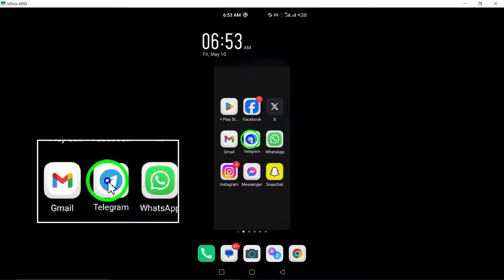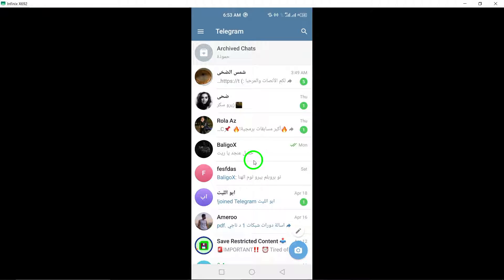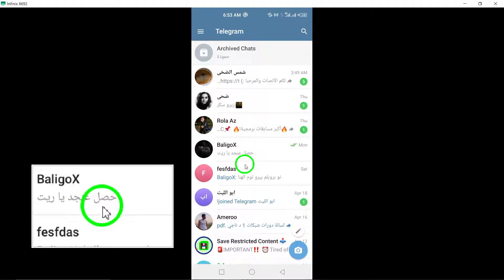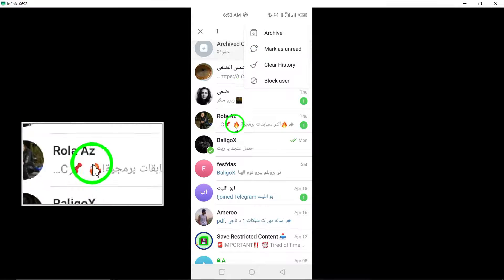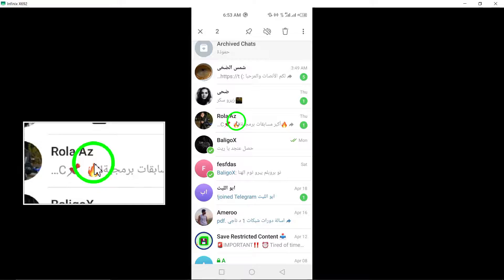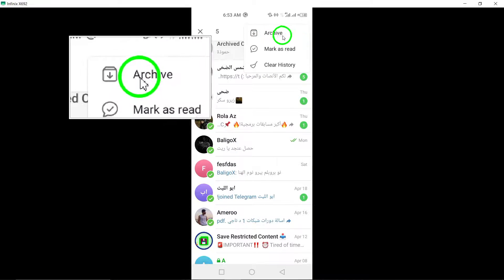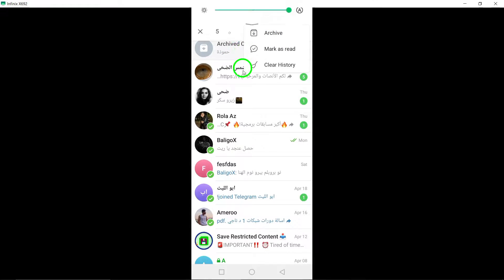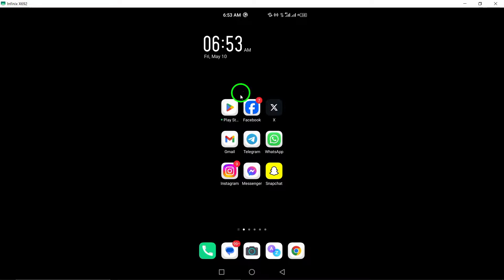How to Archive All Chats on Telegram (Updated)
Learn how to archive all chats on Telegram with the latest updates. Simplify your chat organization with these steps:

1. Open the Telegram app on your phone.
2. Long-press on one chat until the tick appears, then select all chats.
3. Tap the three dots at the top right, then tap Archive.

Discover the efficient way to archive all your chats on Telegram and maintain a clutter-free messaging experience!